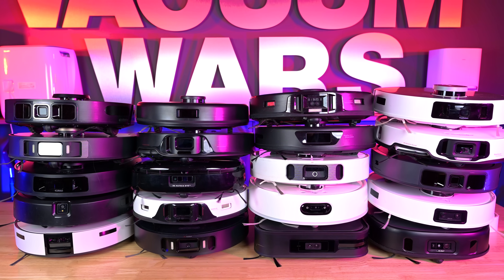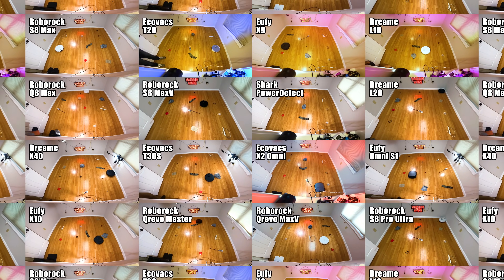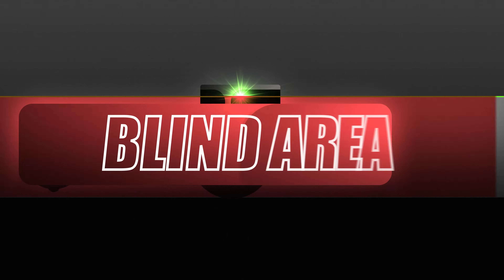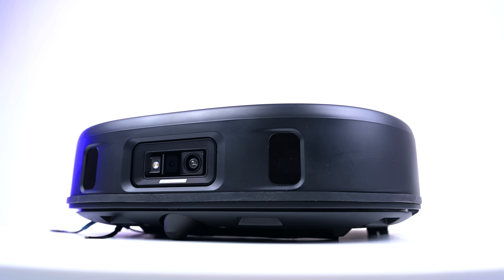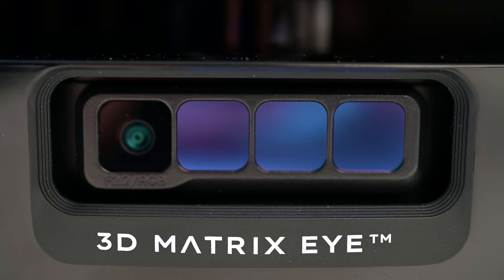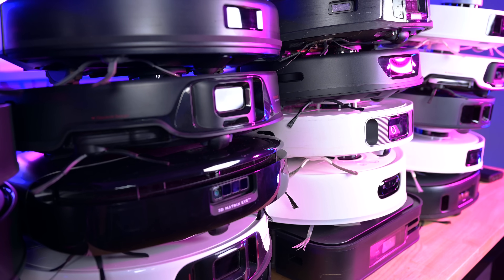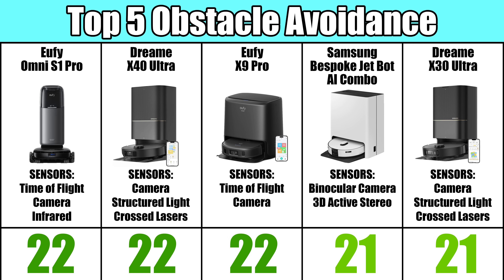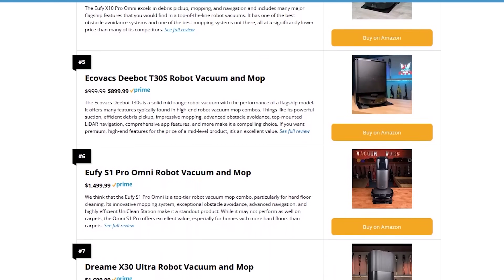Ultimate Guide to Robot Vacuum Obstacle Avoidance: Tested & Explained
Eufy S1 Pro Omni at Amazon
Dreame X40 Ultra at Amazon
Eufy X9 Pro at Amazon
Samsung Bespoke Jet Bot AI Combo at Samsung
Dreame X30 Ultra at Amazon
Top Ten Robot Vacuum Obstacle Avoidance at the Vacuum Wars

- Best Overall (Amazon)
- Best Value (Amazon)
- Best Budget (Amazon)

- Best Overall (Amazon)
- Best Value (Amazon)
- Best Budget (Amazon)

- Best Overall (Amazon)
- Best Value (Amazon)
- Best Budget (Amazon)

- Best Overall (Amazon)
- Best Value (Amazon)
- Best Budget (Amazon)

- Best Overall (Amazon)
- Best Value (Amazon)
- Best Budget (Amazon)

- Best Overall (Amazon)
- Best Value (Amazon)
- Best Budget (Amazon)

00:00 Ultimate Guide to Robot Vacuum Obstacle Avoidance
01:14 How OA Began
02:39 Cameras
02:57 Crossed IR Sensors
03:18 3D Structured Light
03:57 Time of Flight
04:27 Other Tech
04:40 How We Test
05:37 Lowest Scores
06:06 Top Five Obstacle Avoidance